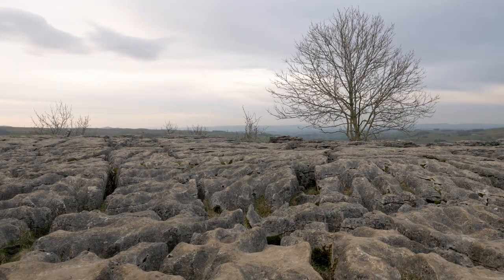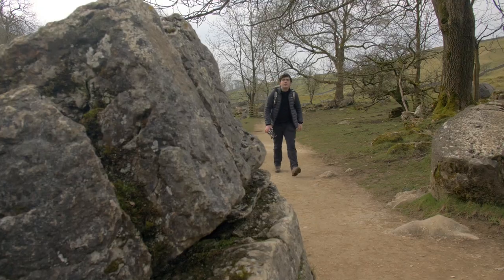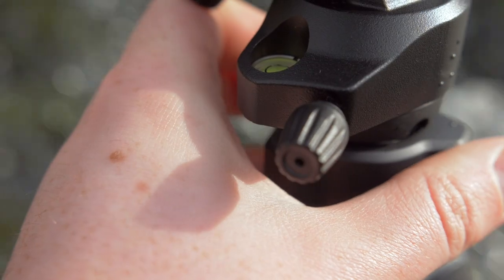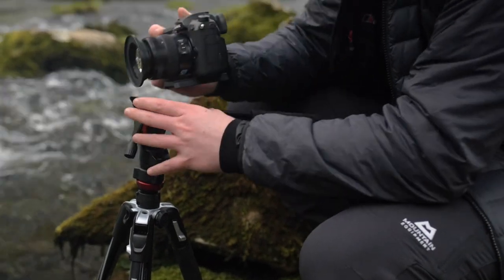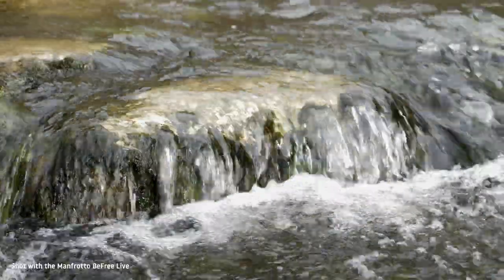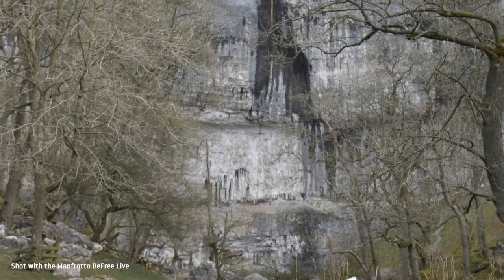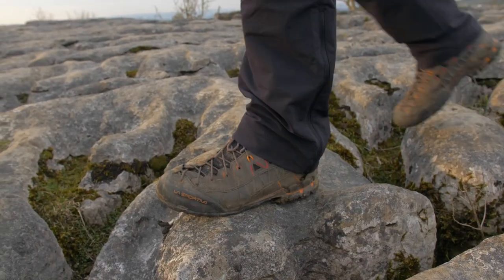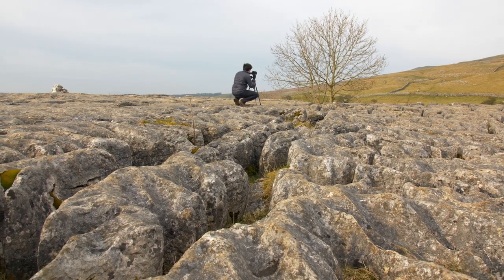The Great Outdoors with the Manfrotto Befree Advanced Live Tripod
Travel and documentary Filmmaker Jacob James takes the Manfrotto Befree Advanced Live Tripod to the Yorkshire Dales to capture the landscape and the famous limestone pavements